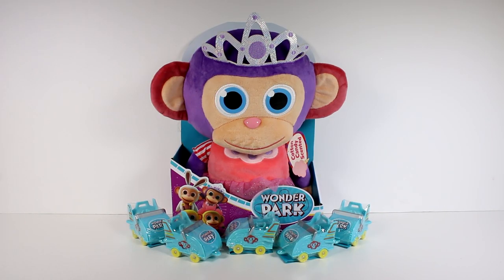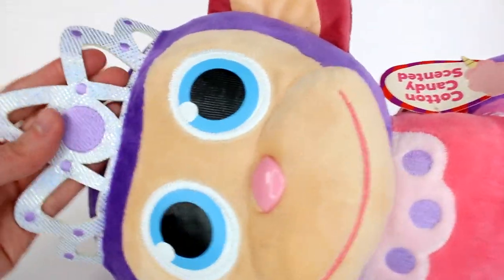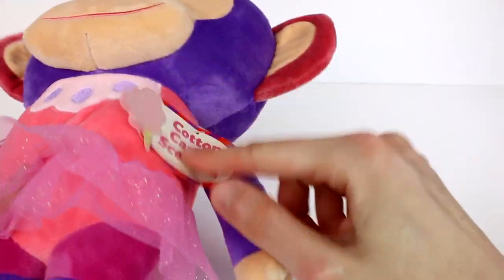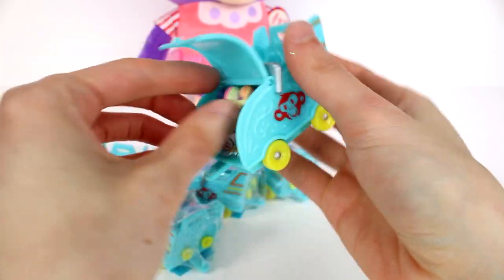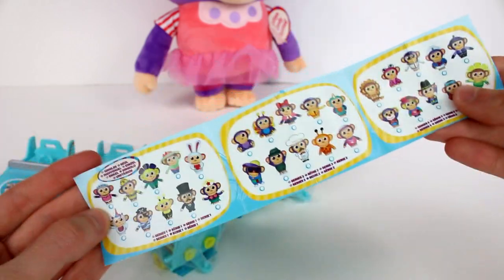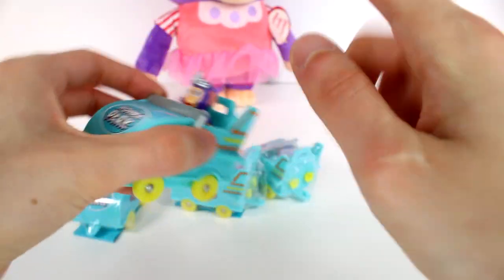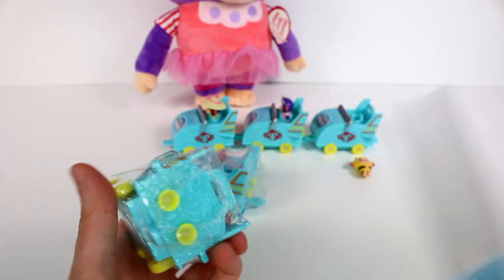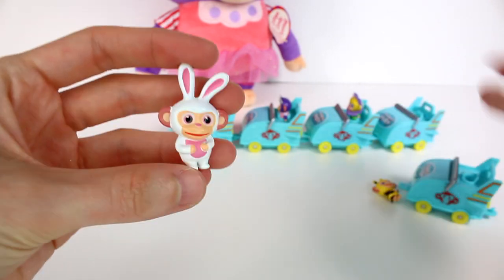Wonder Park Blind Boxes and Scented Wonder Chimp Plush Unboxing Toy Review